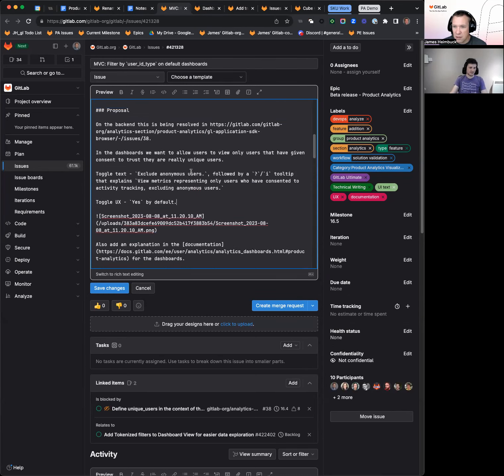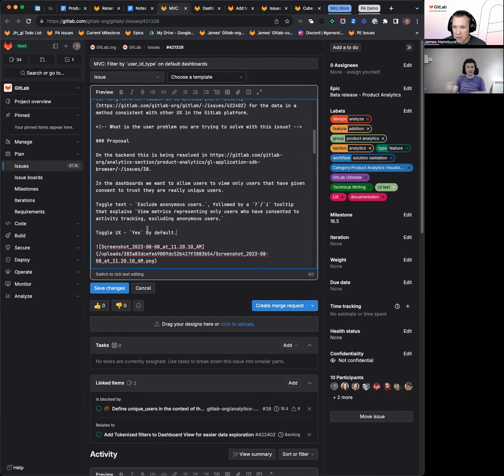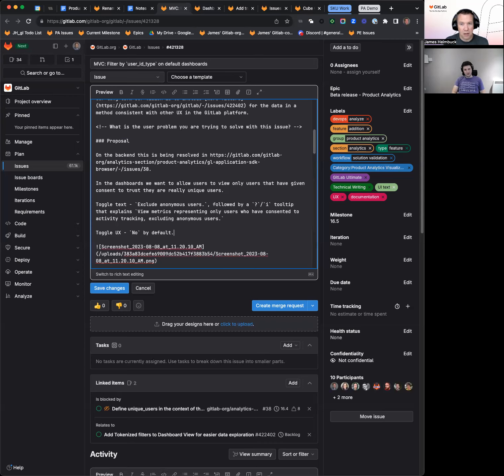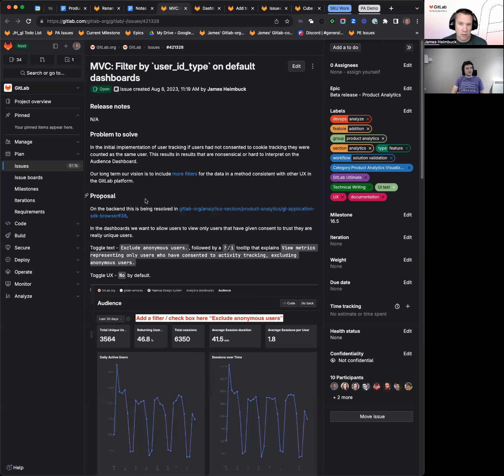2023-08-30 Product Analytics UX/PM Sync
Today we talked through:

1. Tracking for Dashboard Designer and how it'd be a great dogfooding opportunity for funnels!
2. What the UX for the `user_id_type` should be, on or off by default and why.
3. Priority for scoping the Usage Quota work is below current milestone. It's a nice to have in 16.4.